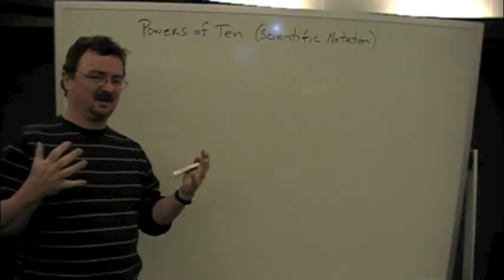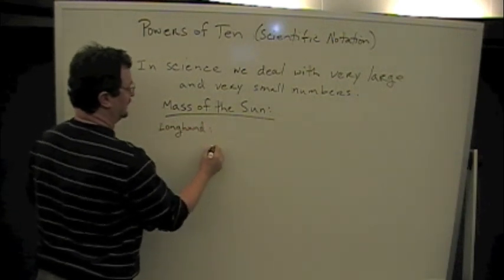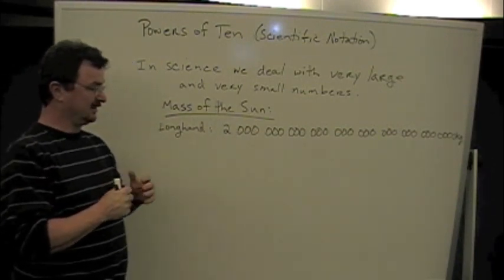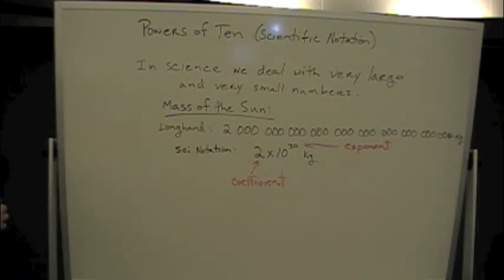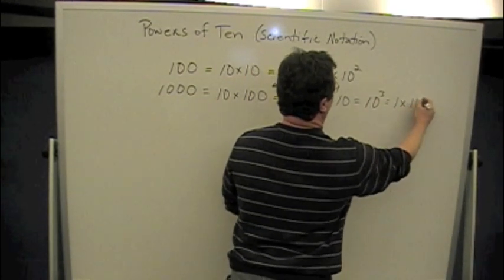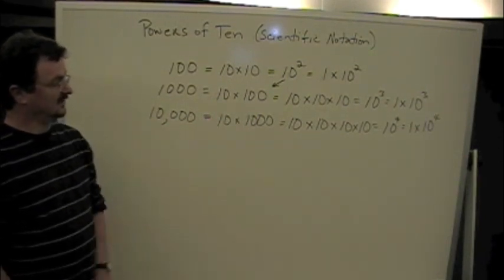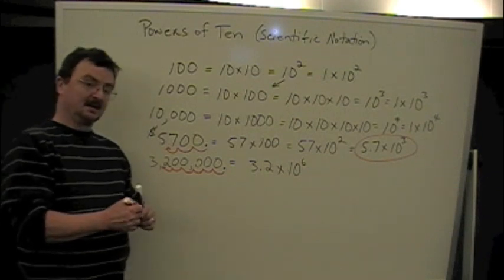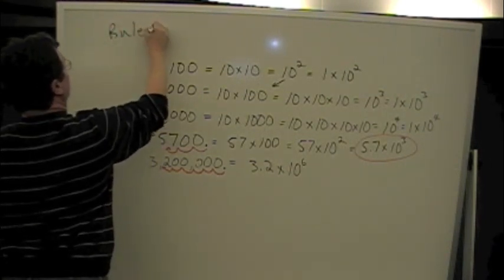Scientific Notation review part 1: introduction (1/2)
Intro to the review on Scientific notation